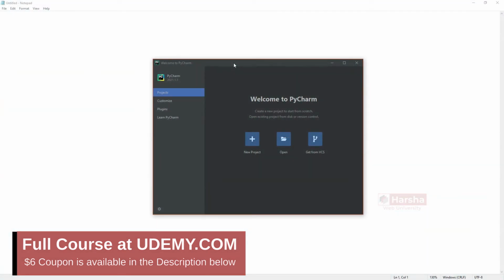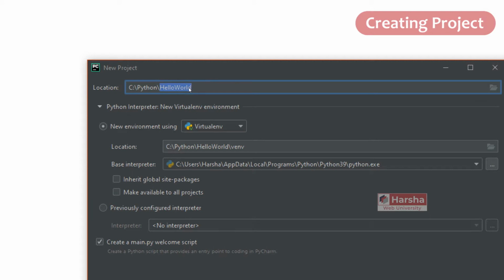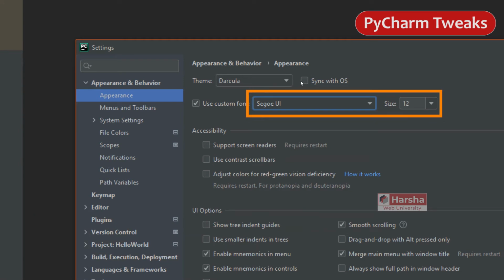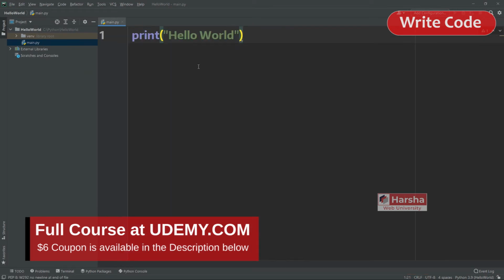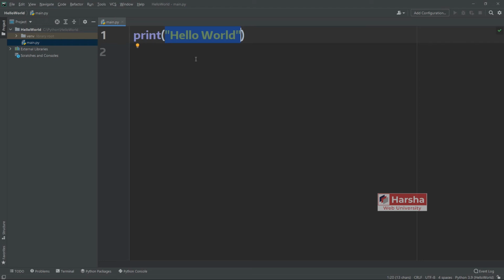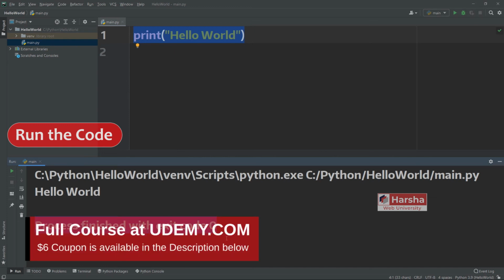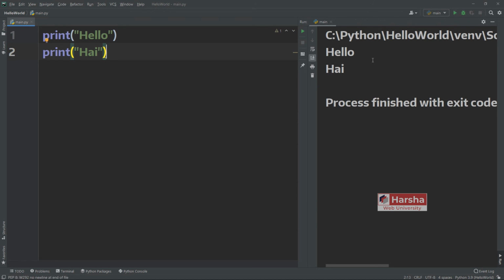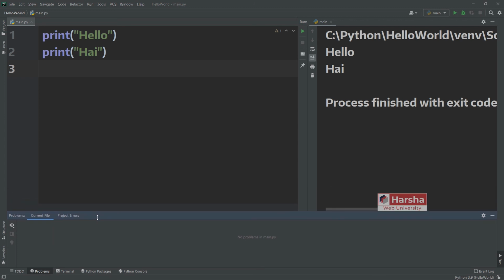#02 First Program in Python | Python Tutorial for Beginners